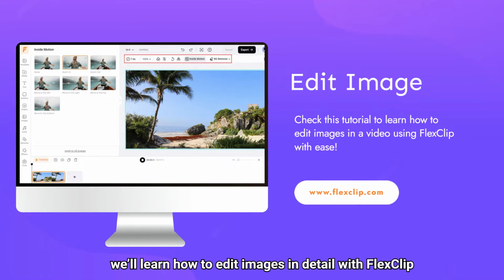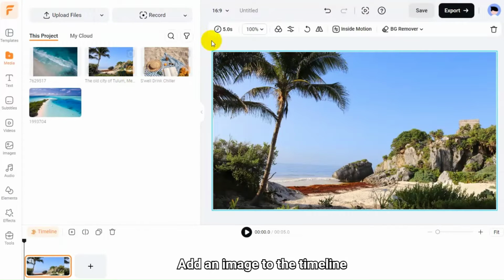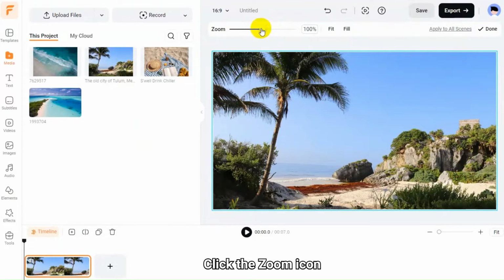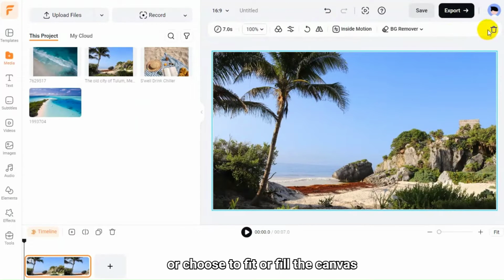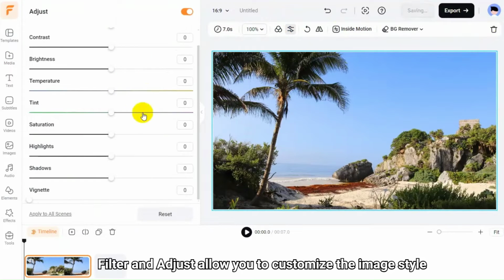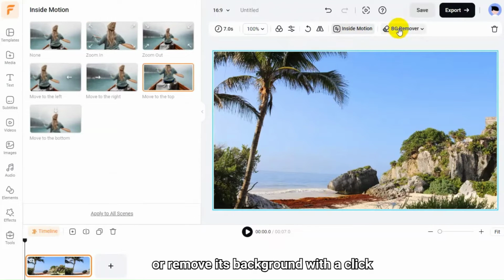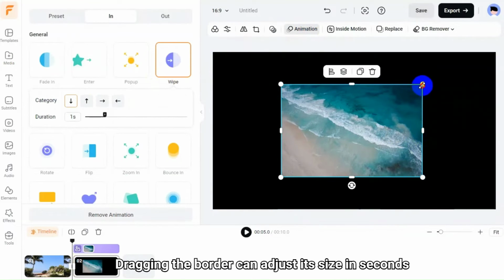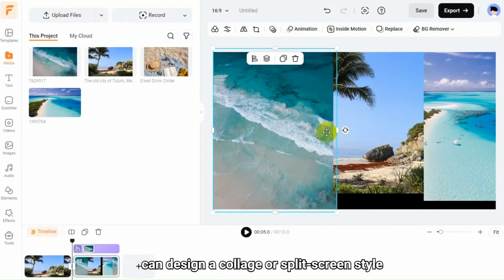How to Edit Images in Detail with FlexClip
In this video tutorial, we'll show you how to edit images in detail using FlexClip. Whether you're a beginner or a seasoned editor, this video will help you enhance your images like a pro with FlexClip's easy-to-use interface.